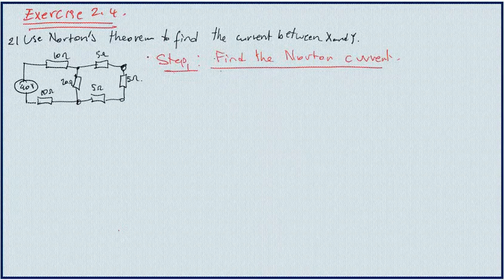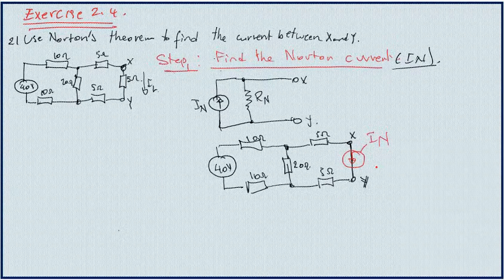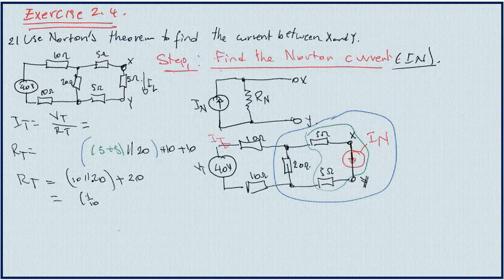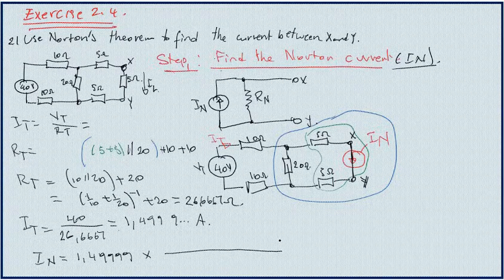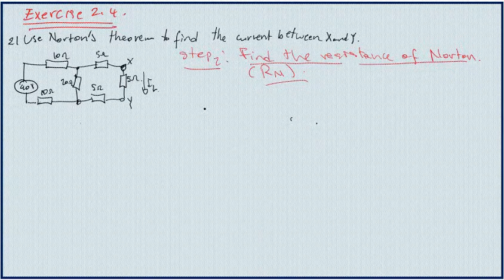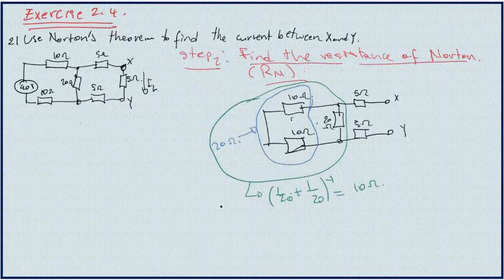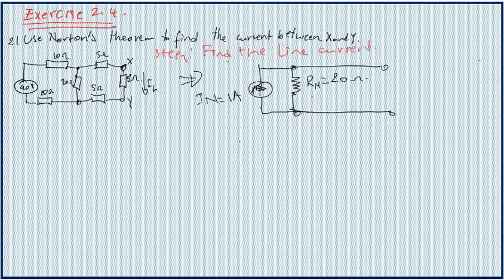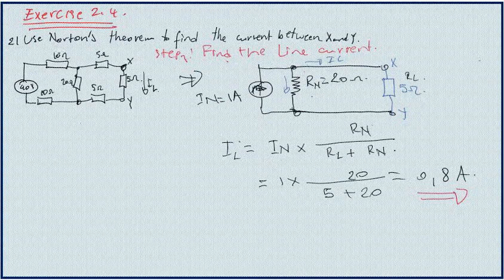Norton theorem(exercice)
Simplifying complex electrical circuit  using the Norton 's theorem